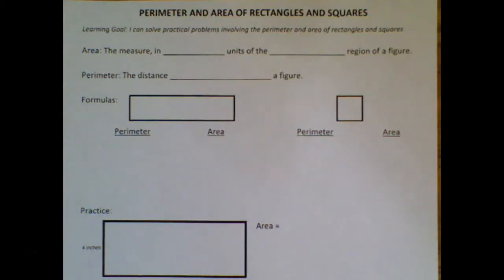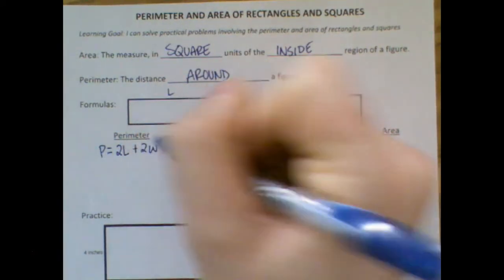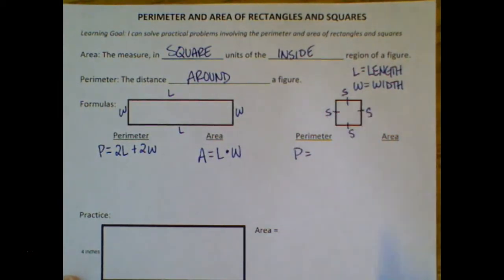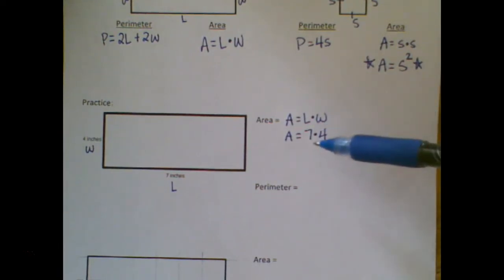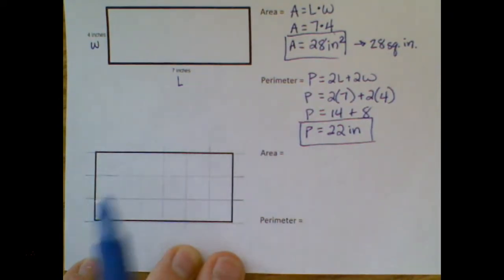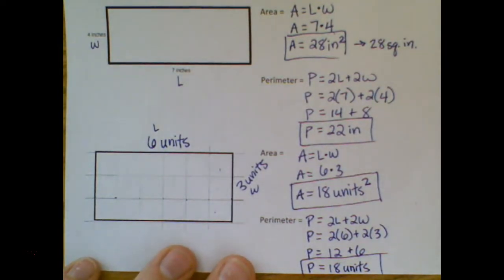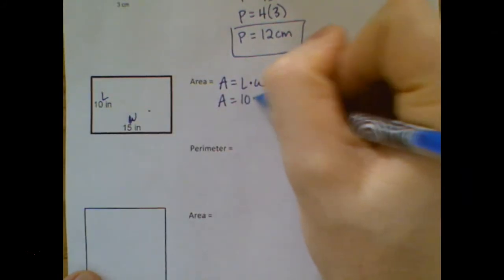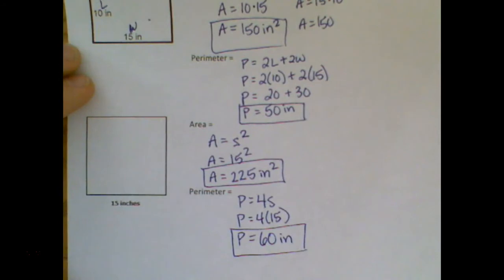Perimeter and Area of Rectangles and Squares Lesson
Mr. Teitsma's lesson about perimeter and area of rectangles and squares.